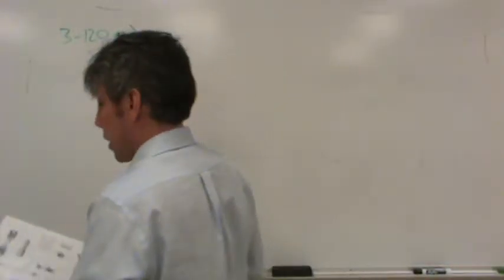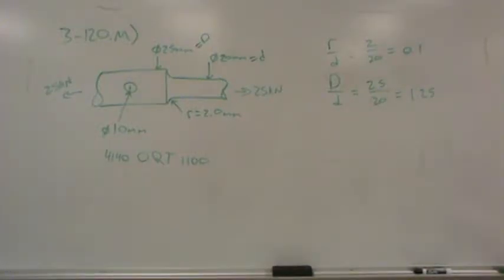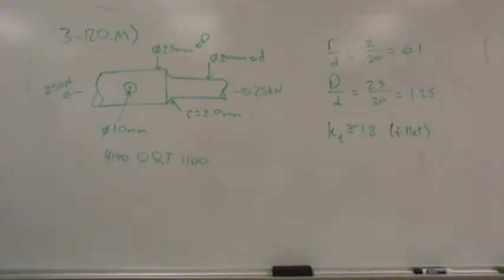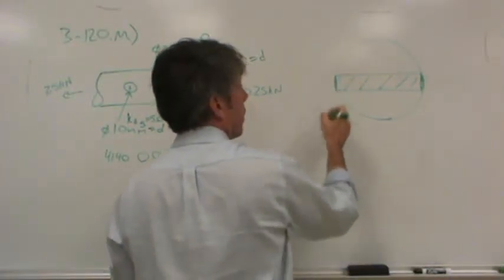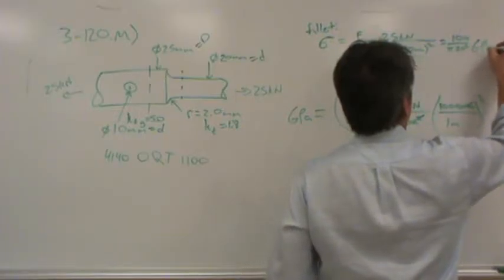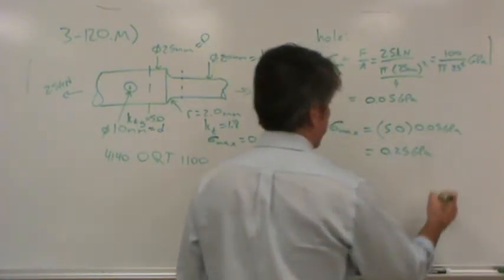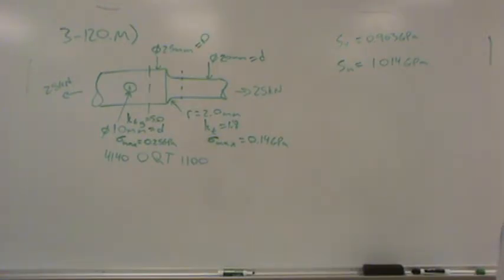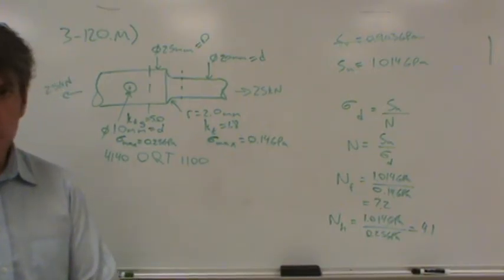MET 211 3 120 M